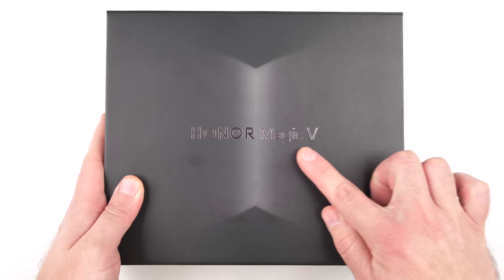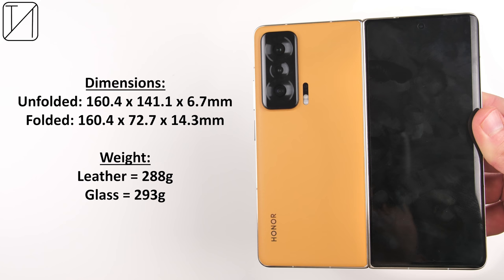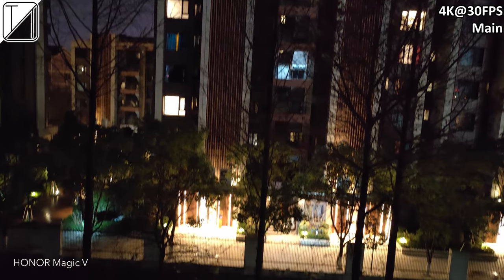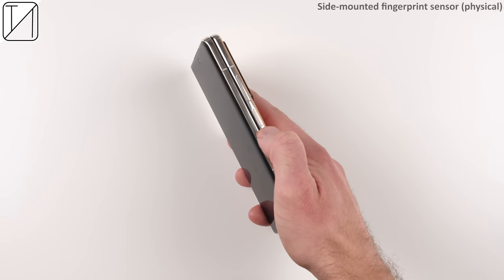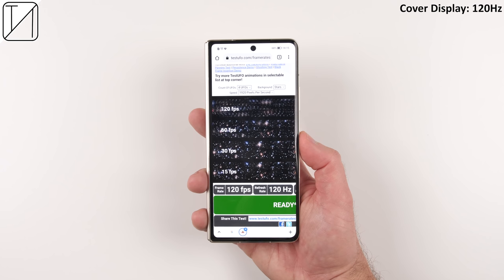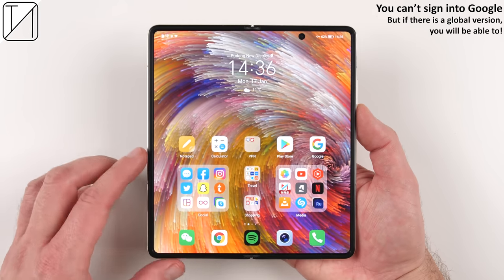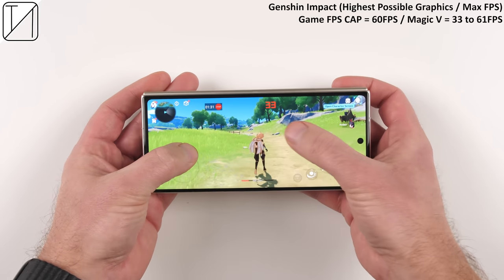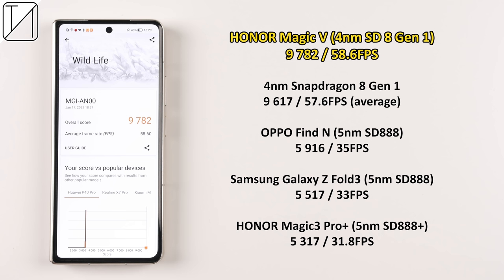HONOR Magic V Detailed Review: Most Powerful Foldable on The Planet!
Unboxing, Design, Waterdrop Hinge Test, Snapdragon 8 Gen 1 Test, 90/120Hz Display Test, 90/120FPS Game Test with FPS Counter, DTS:X Ultra Dual-Speaker Test, Battery mAh Drain, Heat Test, AnTuTu Benchmark v9, Geekbench 5 and 3DMARK Wild Life Run, and Camera test (in-Depth Pics/Vids/Day/Night) - This is my Detailed Review of the HONOR Magic V.

00:00 - Unboxing the Device & Price (China)
01:20 - Design, Build and included Case
02:10 - Hardware Specs
02:59 - Back Cameras Specs & Picture and Video Review
06:37 - Waterdrop Hinge Technology
07:02 - External Features
07:26 - Selfie Camera Specs & Picture and Video Review
08:48 - Fingerprint Sensor, AOD, Wallpapers, and Face Unlock
09:35 - Cover and Internal Display Features Incl. 90/120Hz Refresh Rate Test
11:55 - In-Depth Software Review (Magic UI 6 + Android 12)
15:27 - Haptics & Speaker Test (Music & Gaming)
16:26 - Gaming Software and 90/120FPS Gaming Test with FPS Counter (Genshin Impact / Bullet Force / Real Racing 3)
18:18 - Hardware, Features and Benchmarks (AnTuTu v9, Geekbench & 3DMARK), Battery Drain and Heat Test (Compared to others)
19:50 - Final Verdict